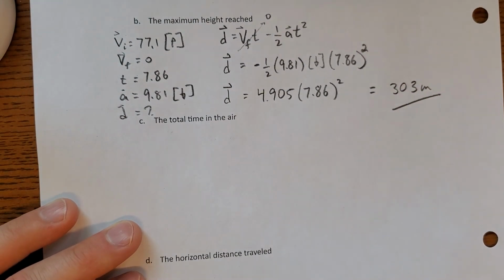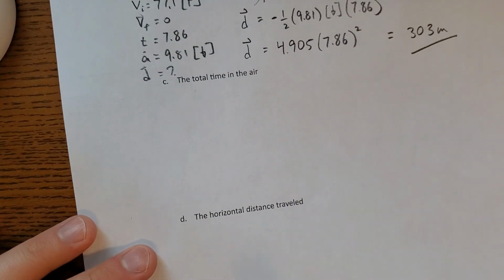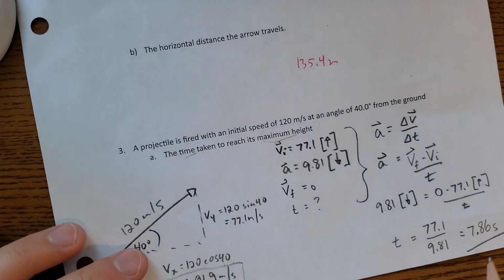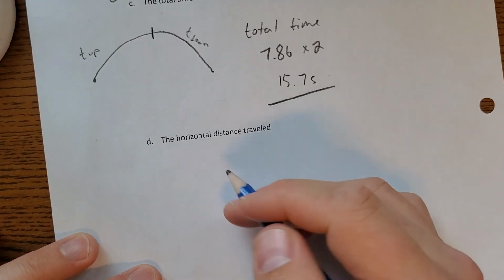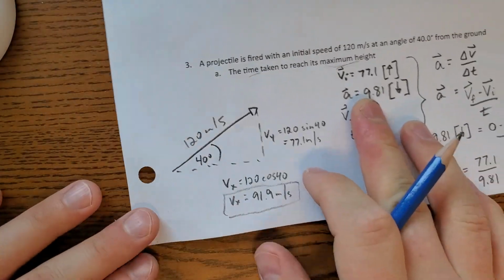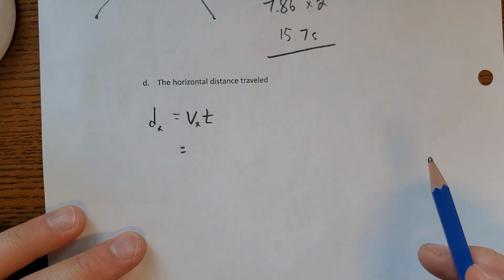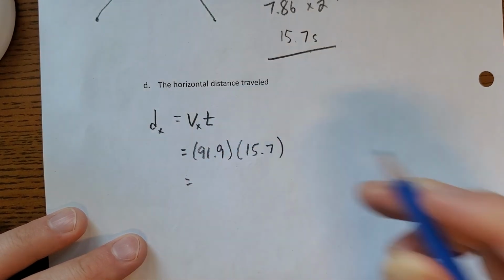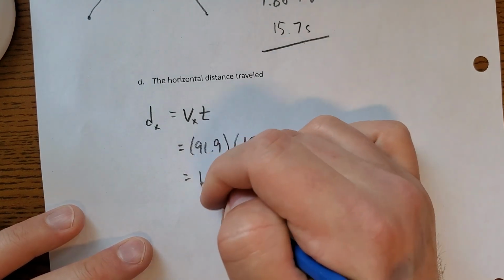2D projectile example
projectile launched at an angle